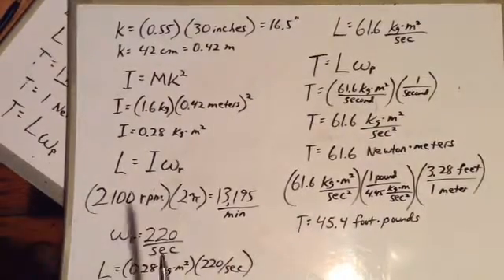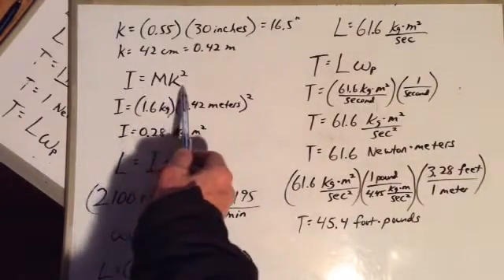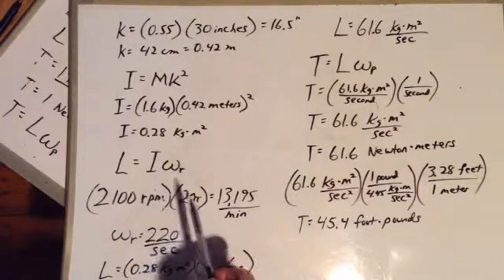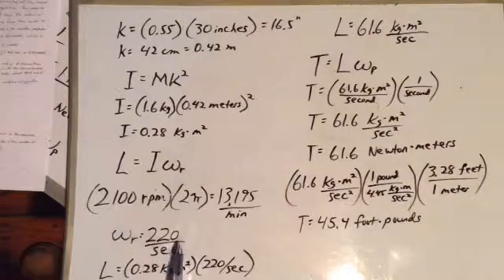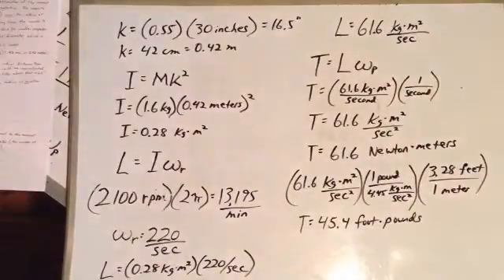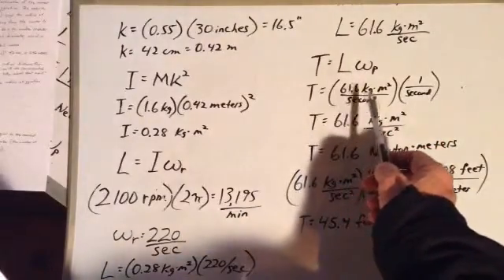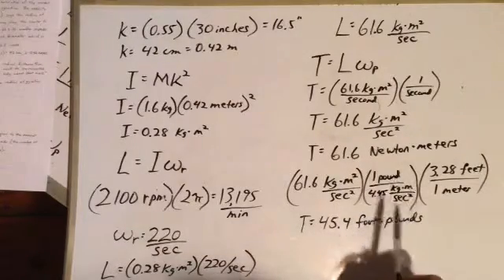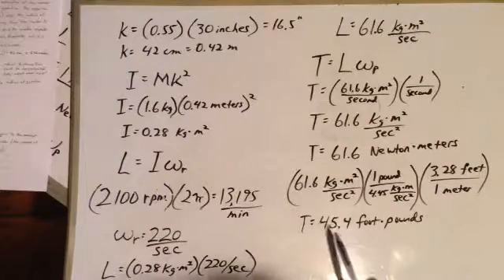Aeronautical Engineering, Gyroscopic Precession, part 6